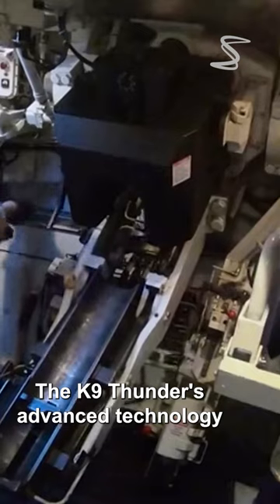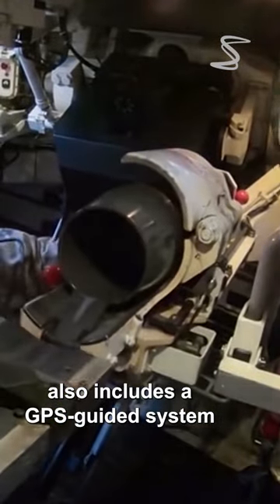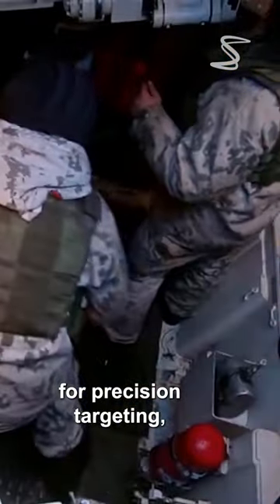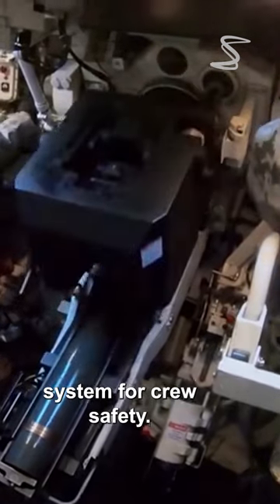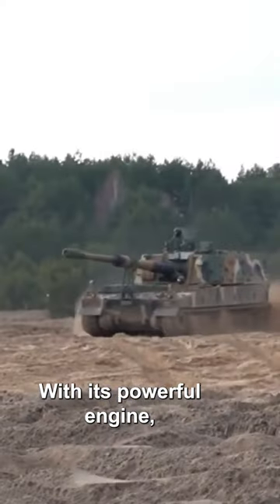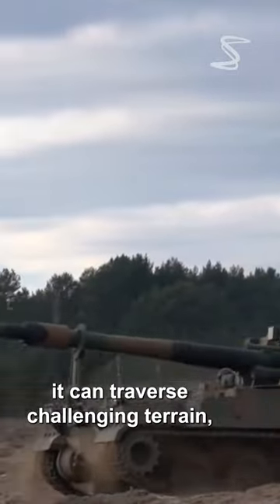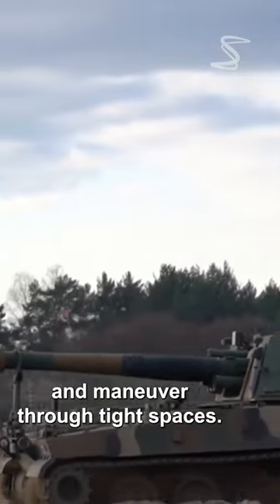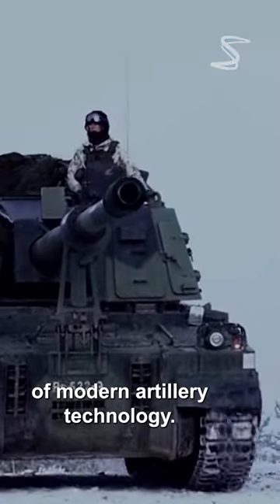K9 Thunder: 155 mm Self-Propelled Howitzer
K9 Thunder's advanced automatic ammunition loading system, which enables this self-propelled howitzer to rapidly fire up to 6 rounds per minute.

Meet the K9 Thunder, a South Korean self-propelled howitzer that packs a powerful punch. This 155-millimeter artillery system is designed for mobility and quick deployment, capable of firing up to 6 rounds per minute with a maximum range of 40 kilometers.

The K9 Thunder's advanced technology also includes a GPS-guided system for precision targeting and a sophisticated armor protection system for crew safety. With its powerful engine and hydraulic suspension, it can traverse challenging terrain and maneuver through tight spaces.

The K9 Thunder is the backbone of the South Korean Army's artillery force and is highly regarded for its reliability, accuracy, and speed. It's a true masterpiece of modern artillery technology.